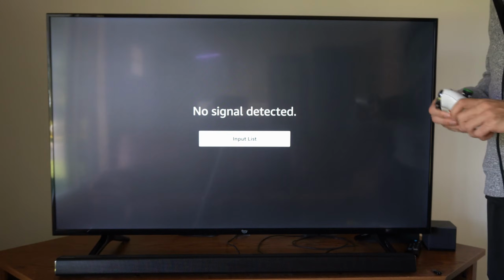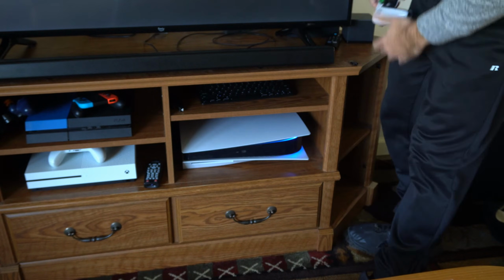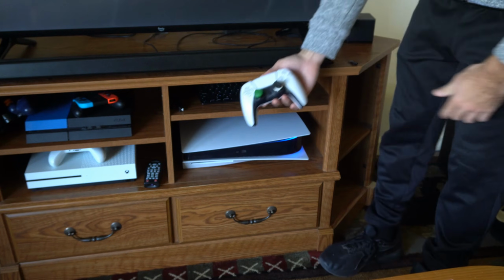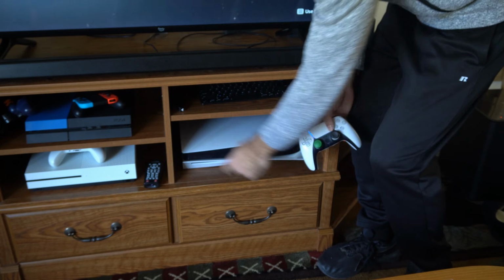How to Turn On PS5 for First Time (Beginners Tutorial)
To turn on your PS5 console for the first time, follow these steps:

Connect the power cable to the PS5 console and plug it into an electrical outlet.
Connect the HDMI cable to the PS5 console and your TV.
Turn on your TV and select the HDMI input that your PS5 console is connected to.

Press the power button on the front of the PS5 console to turn it on.
Follow the on-screen instructions to set up your PS5 console